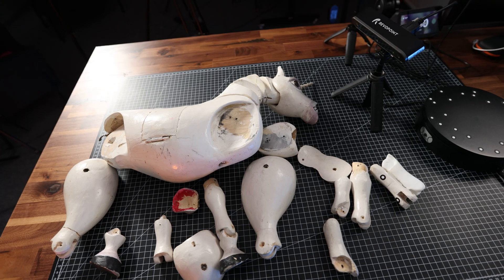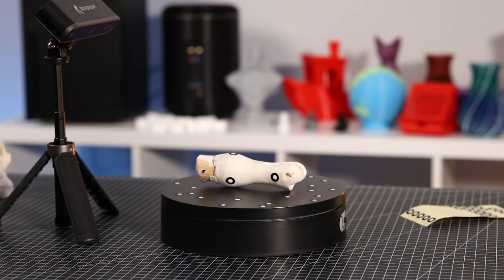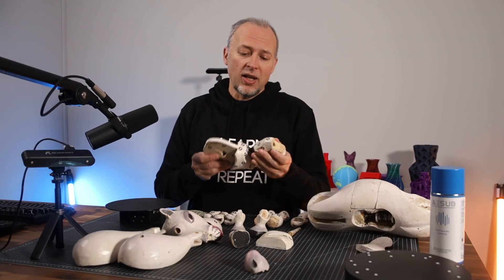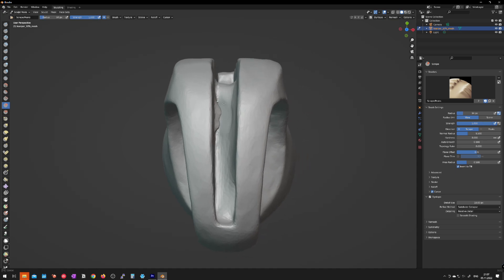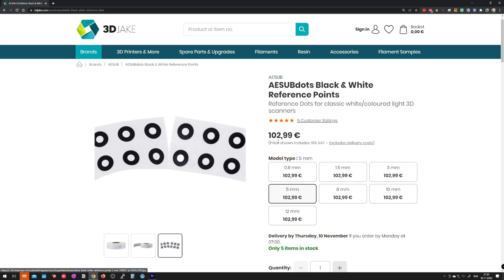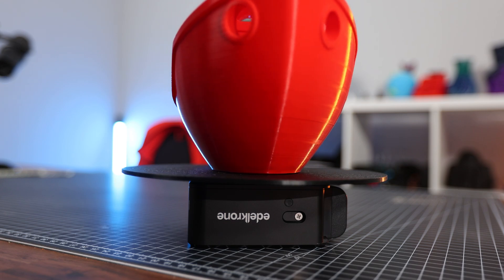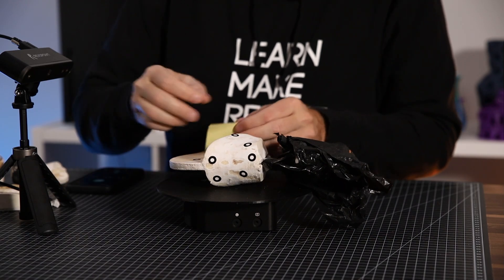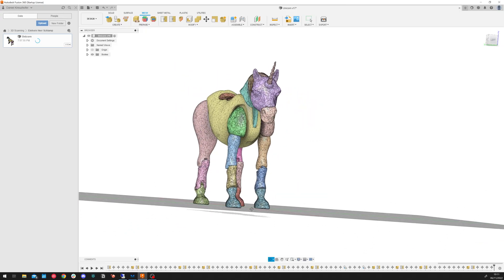Top Learnings From My BIGGEST 3d Scanning Project Ever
In this video, I'll talk about what I learned from by biggest 3D scanning project. I hope you liked this journey so far. We will show the final built puppet in another video soon :-)